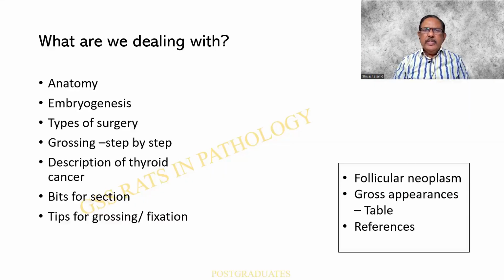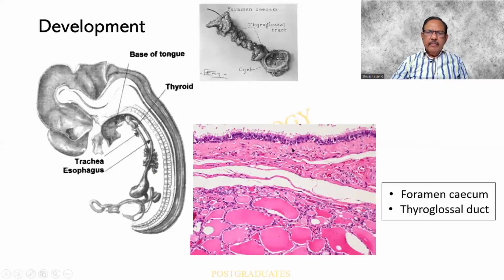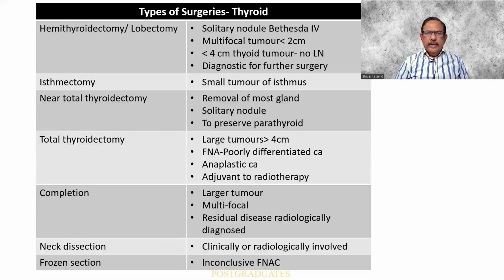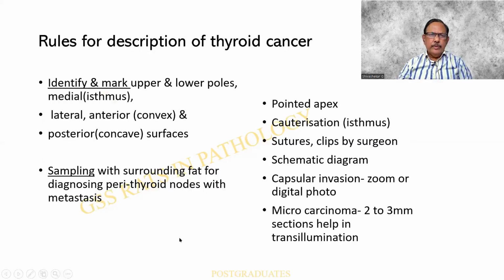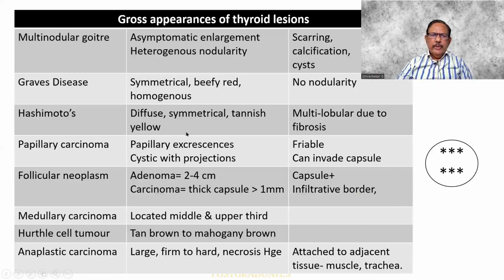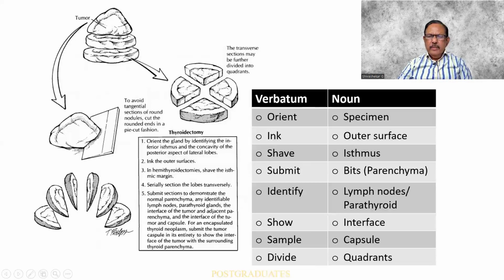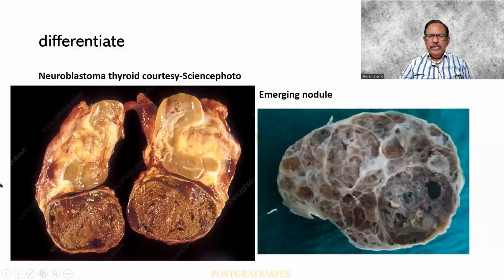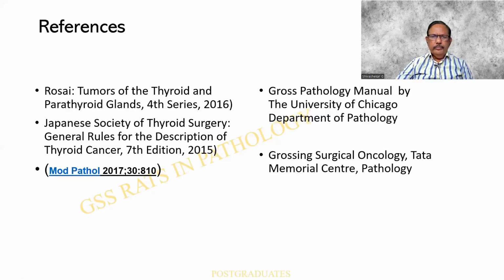GROSSING TECHNIQUES THYROID. Significance /Pitfalls Dr G Shivashekar, Professor Pathology SRM MCH RC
Implication & Implementation. Frame and exchange the questions wit your colleagues